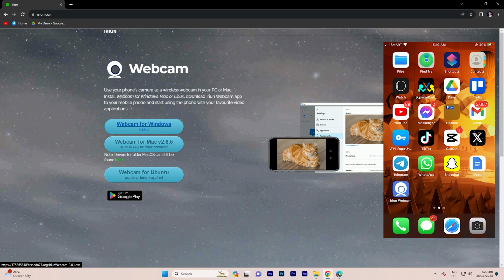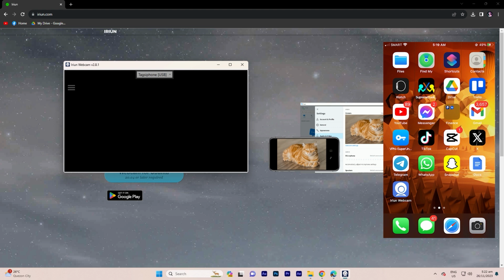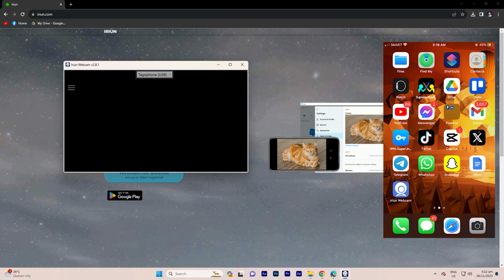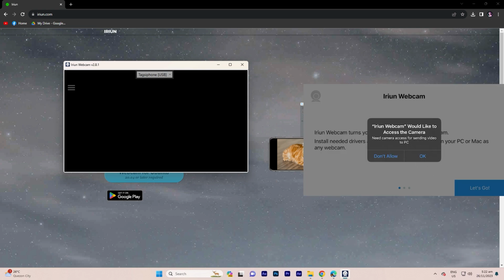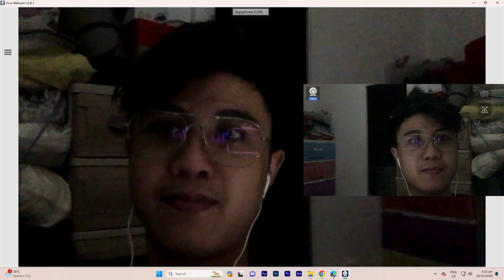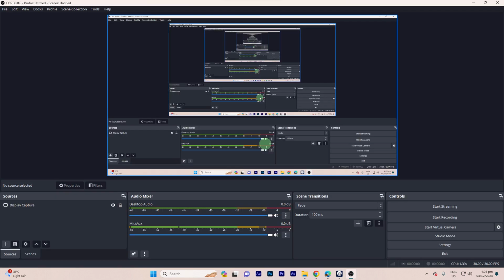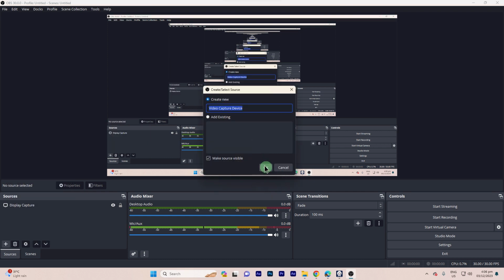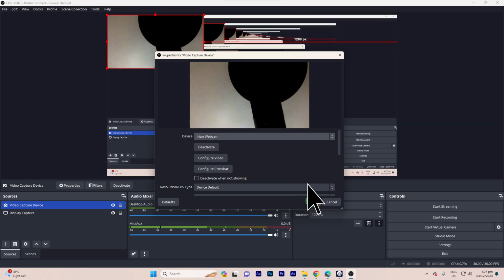How To Add Phone Camera To OBS Studio (Easy Method)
This tutorial will show you how to add phone camera to OBS Studio. This is a good option if you do not have a dedicated webcam. Using your phone as a webcam to start is perfectly fine and it will do well for a long time.